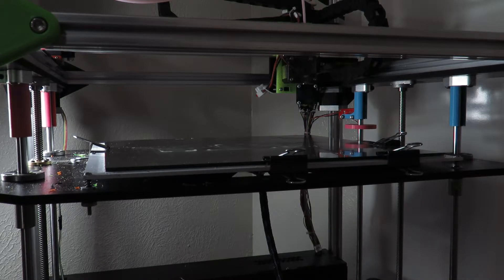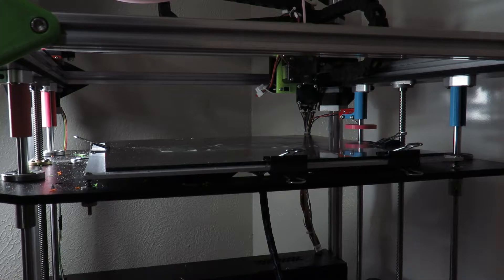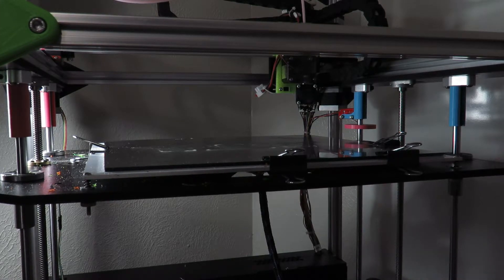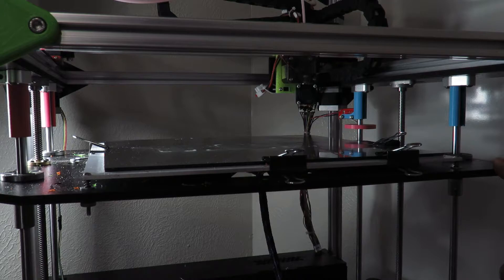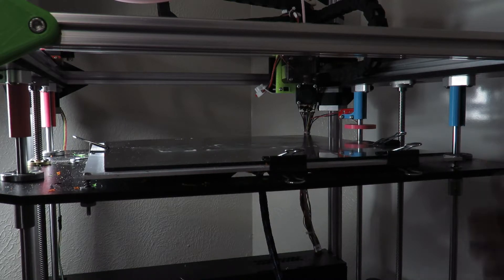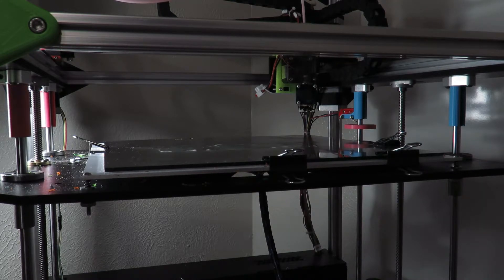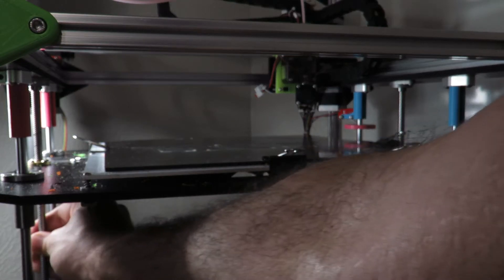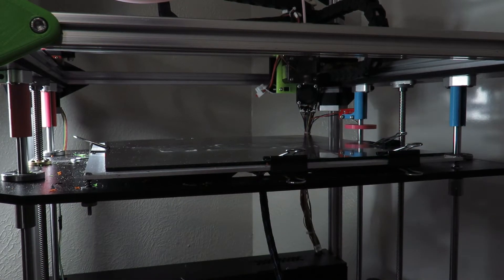FT5 Mechanical Bed Leveling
My solution for leveling the bed on my FT5.